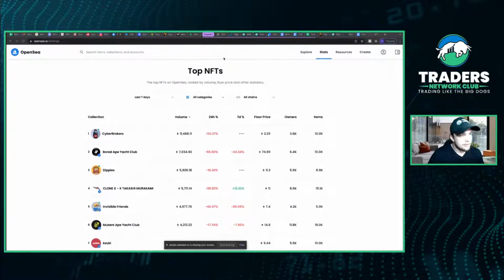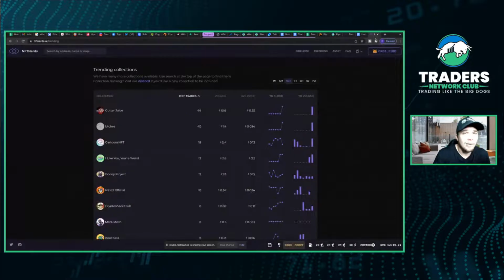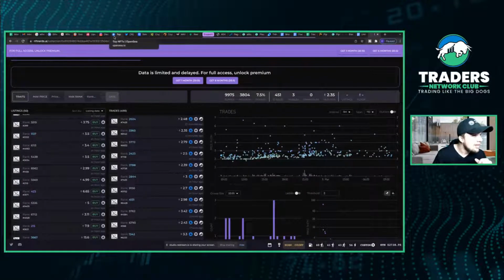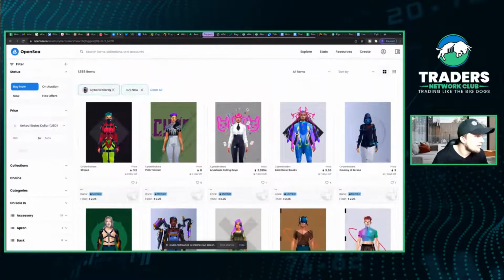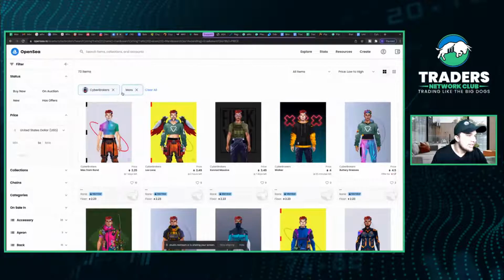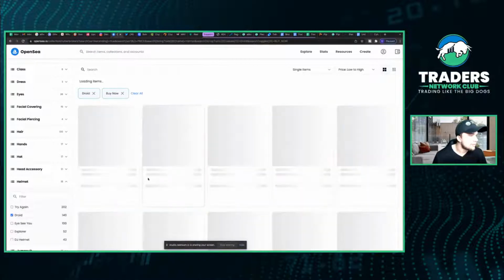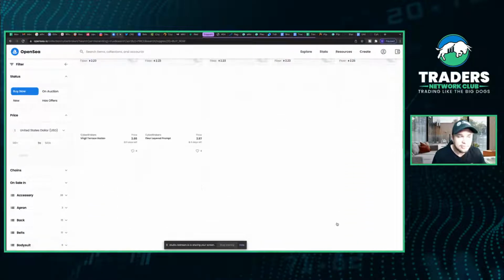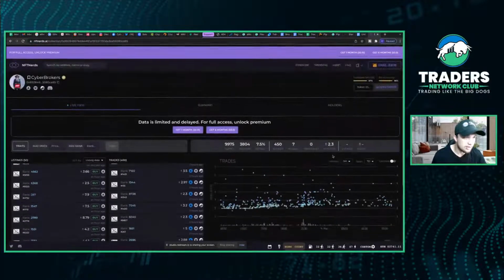HOW TO SNIPE NFT RARITY TRAITS (USING TOOLS & FLOOR THICKNESS)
Weekly Forex Market Outlook and Strategy Lessons - FxBigDog Posts Weekly

Gain Access To My Trade Copier Today!!!

Pip Grabber Trading Strategy that is up over 16,800 pip this year alone!!

Link: Get your Tradersnetworkclub Mug!

Traders Network Club Twitter Channels:

Cameron (Twitter): @itzcamyee

Traders Network Club is a live streaming channel that brings you the hottest forex trade setups, market updates and fundamentals of the world – “straight out of the bull’s mouth”!! Join the fastest growing forex community to get notified on the most profitable trades and latest market news!

for daily updates!!